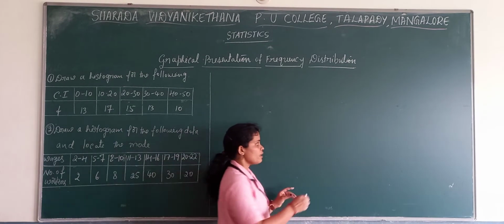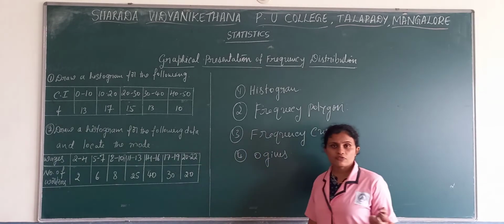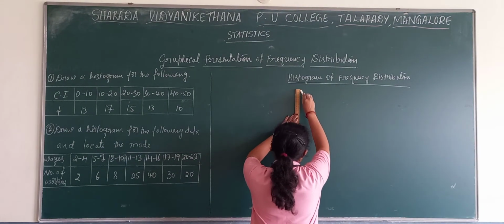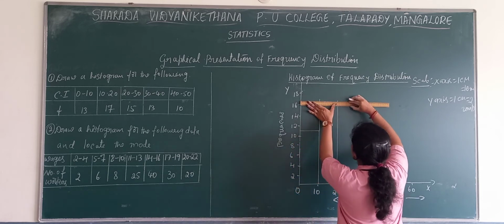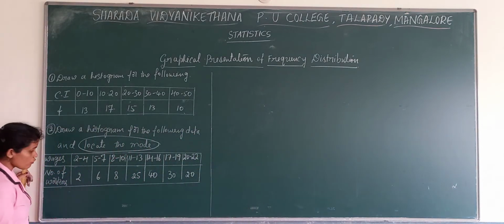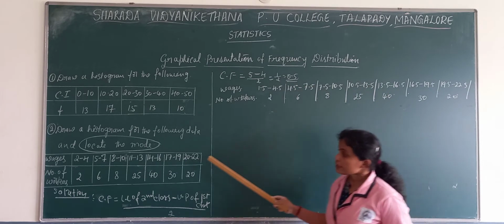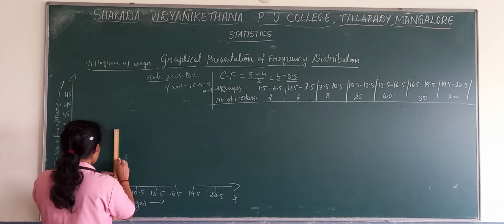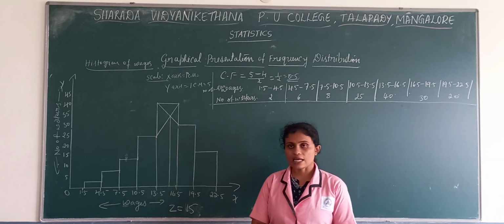Chapter 4 Diagramatic Representation part 8